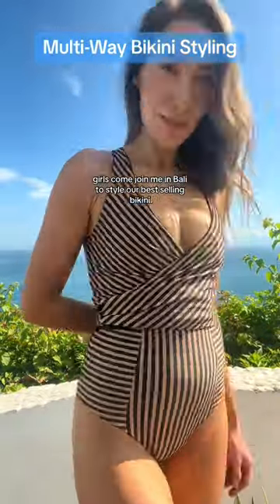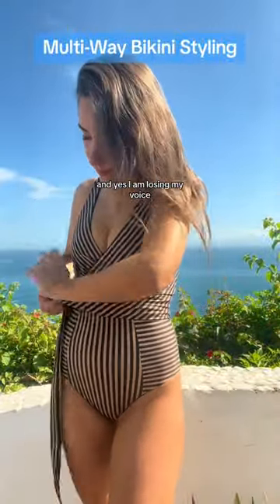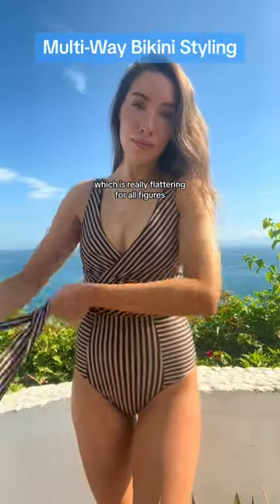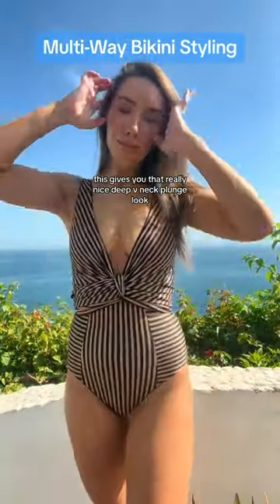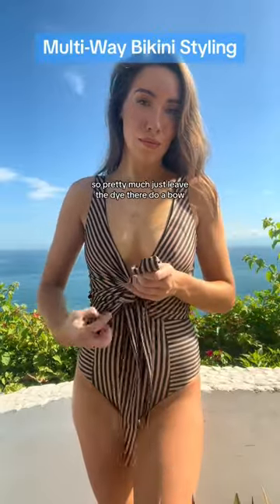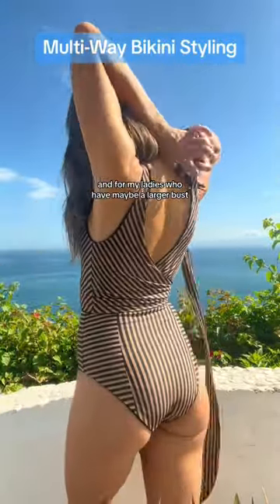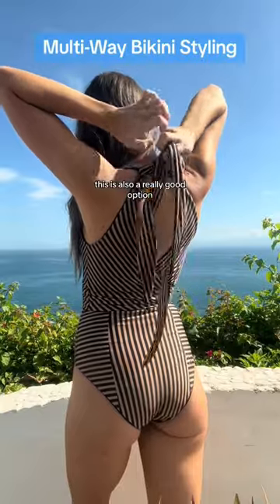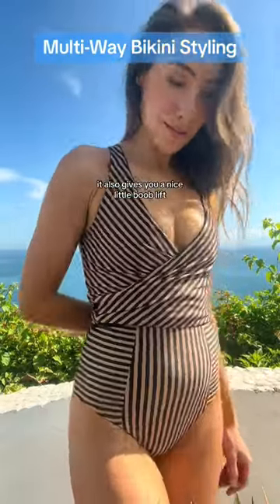Our best-selling swimsuit for a reason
Founder, Amber wears the Valencia Baiia Bikini. Style yours with confidence, versatility knowing it flatters all the right places.